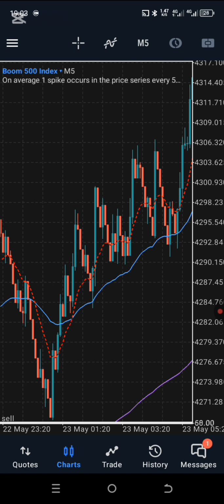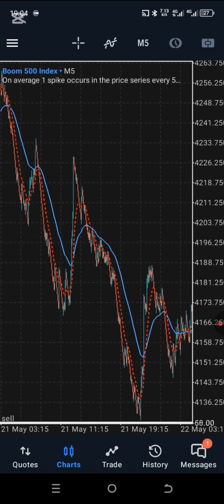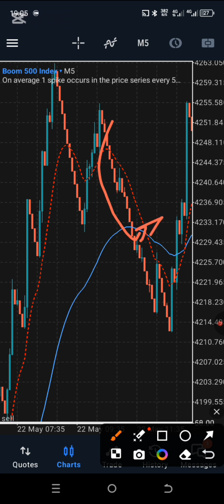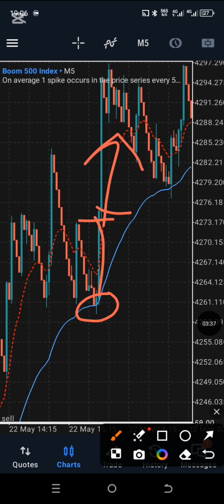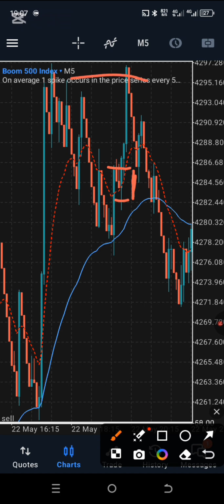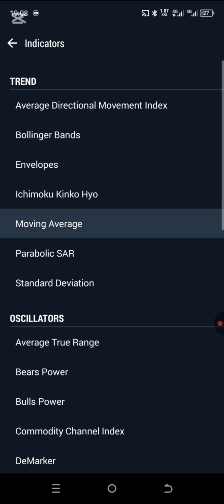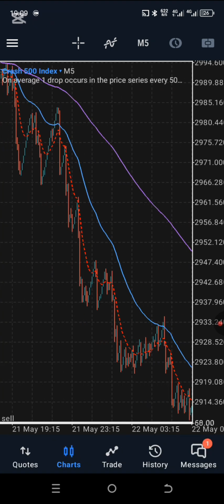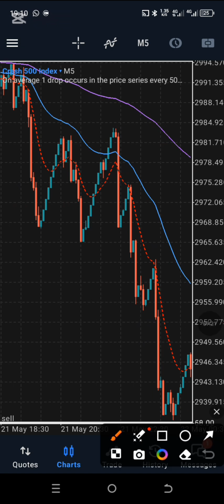Make $50 daily trading spikes on Boom and Crash